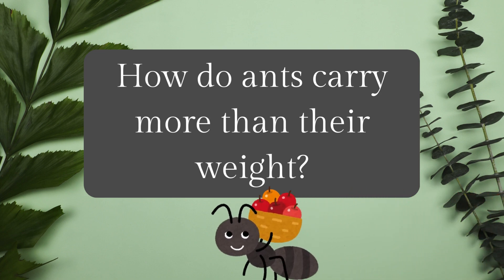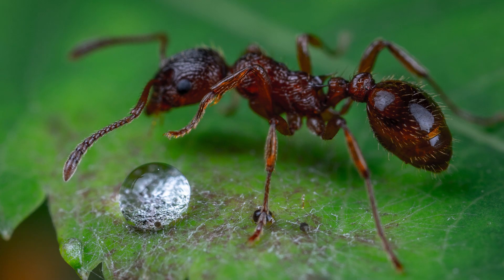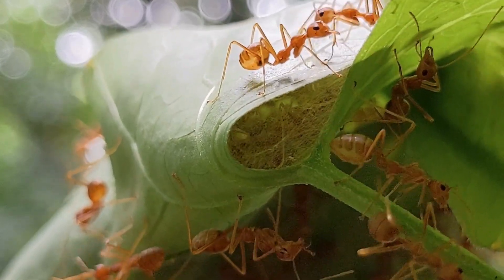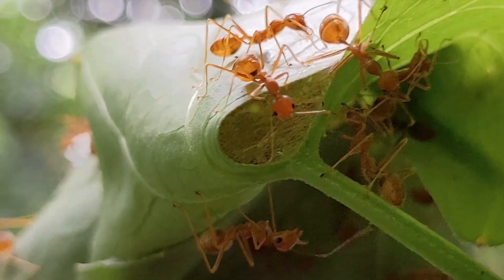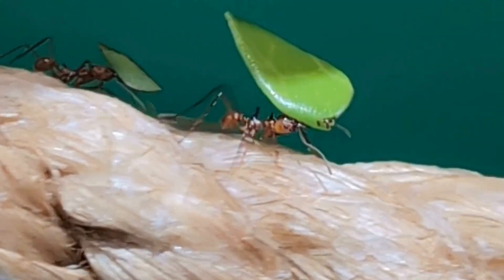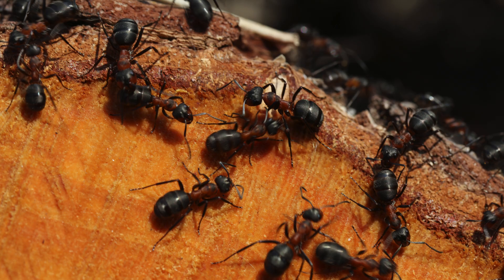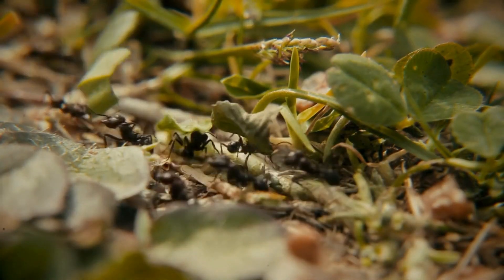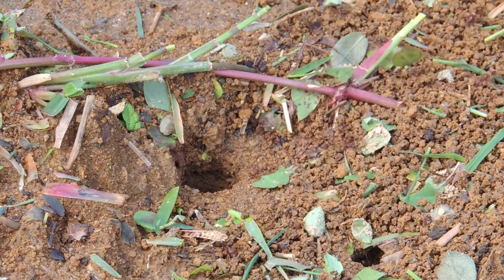How Ants Lift 50 Times Their Weight: The Secret to Super Strength!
Ants are nature's tiny powerlifters, capable of carrying objects many times their own body weight! In this video, we explore the fascinating biology and physics behind their super strength. Learn how their muscle structure, exoskeleton, and teamwork enable these tiny insects to achieve feats of strength that would be impossible for larger animals. Discover the incredible world of ants and their impressive abilities!